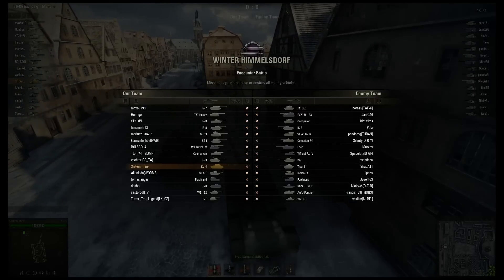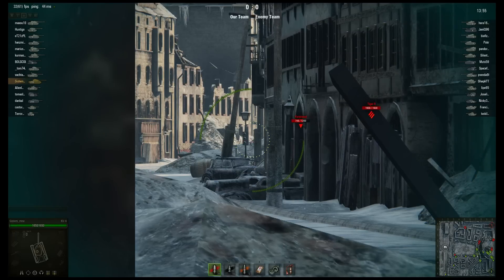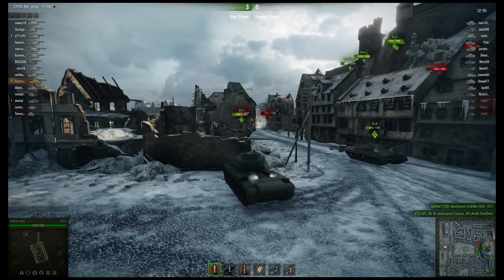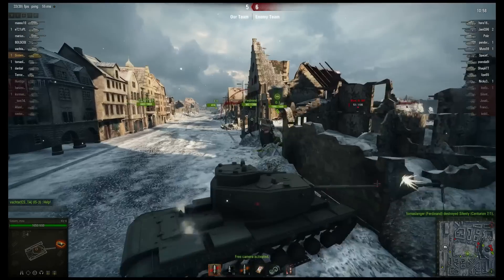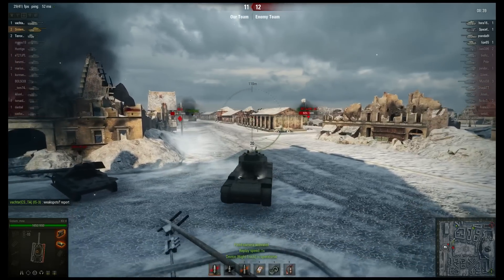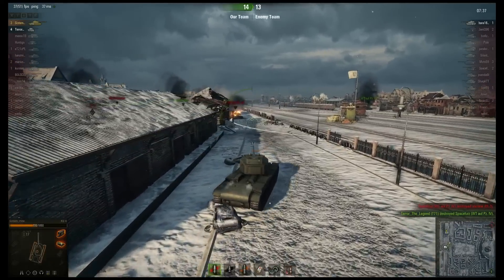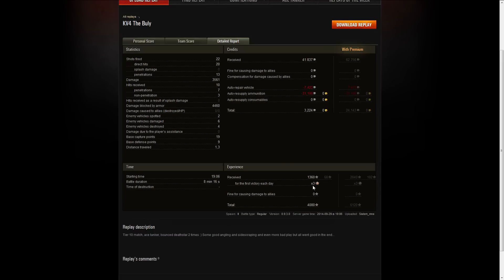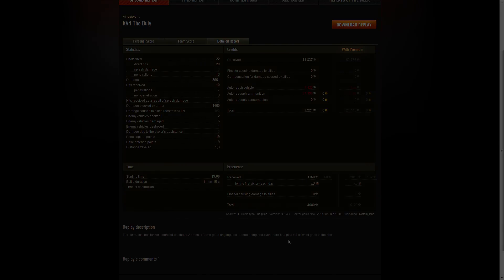KV-Fourtress - Sub Saturday - World of Tanks | TechDragon.info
Today we have Sistem_nme in his KV-4. The Russian tier 8 heavy tank in a tier 10 game. Sistem shows us how to use this tanks armor and gun.

PC Specs:

AMD FX 8370 (8 core) 4Ghz
Main HD: Crucial MX 100 SSD (512 GB)
Recording drive: 2 TB Western Digital Sata3
OS: Windows 7 X64
AMD Driver: 14.9
Graphics: Club 3D Radeon Poker Series R9 290 - Royal Ace (4 GB memory)
Motherboard: Asrock 990FX Extreme 3